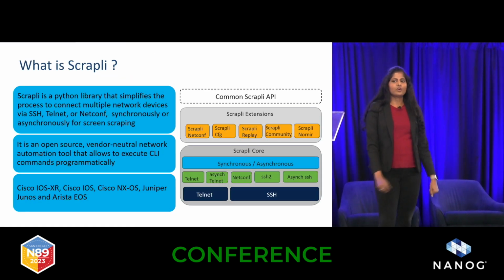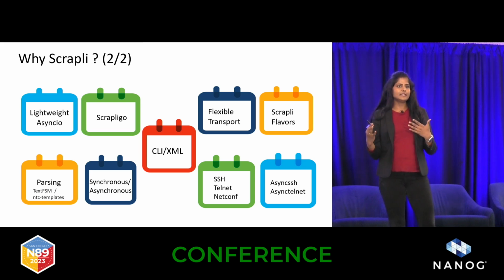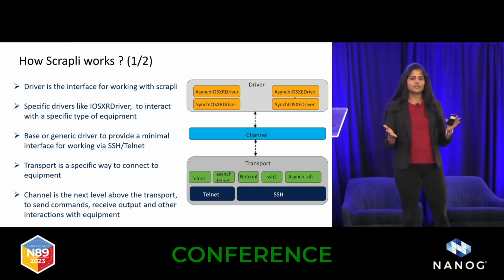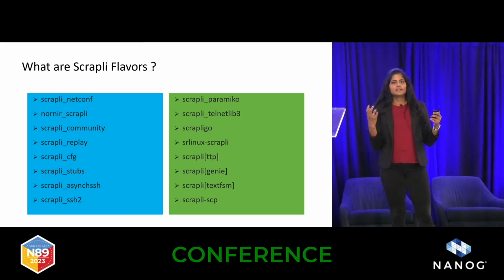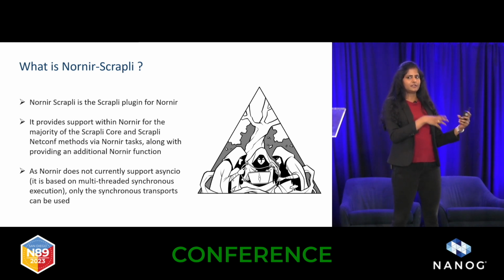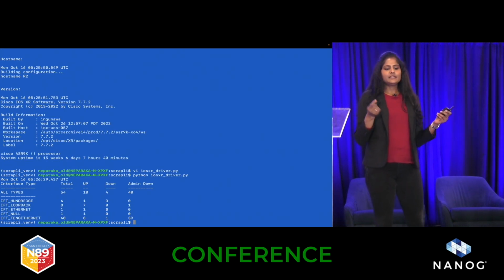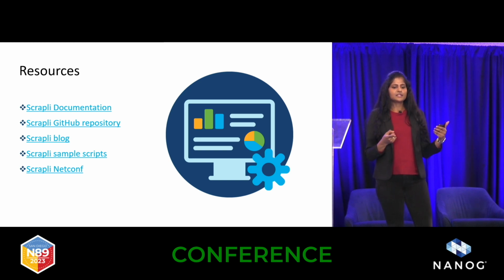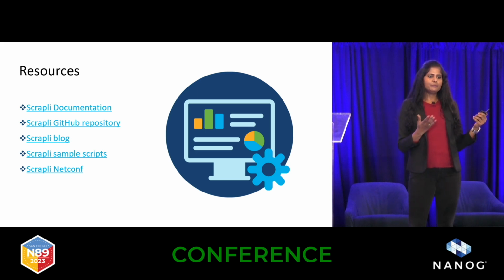Scrape the CLI! Getting started with Scrapli and its Flavors (Scrapli-Netconf and Nornir-Scrapli)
Are you a pro in CLI commands but tired of manually logging in to each network device and managing the network device configuration and operational data using the command line interface? Then it's time for you to explore Scrapli and automate CLI scraping. Scrapli is a Python library that helps you to connect multiple network devices via SSH or Telnet, synchronously or asynchronously for screen scraping. It is a vendor-neutral, fast, flexible, and well-tested open-source automation tool. It allows you to manage the configuration of multiple network devices simultaneously. It supports Cisco IOS-XE, IOS-XR, NX-OS, Arista EOS, and Juniper JunOS network operating systems. This session gives an overview of Scrapli and its flavors(Scrapli-Netconf and Nornir-Scrapli) that help automate task execution to manage network configuration and operational data.

Neelima Parakala: Neelima Parakala is a Software Technical Marketing Engineer at Cisco, focusing on Service Provider products and network automation tools. Neelima received her B. Tech. in Computer Science and Engineering from Amrita University, Kerala in 2014, and her MS in Computer Science from the University of South Florida in 2018. She has a background in software engineering, including developing network protocols, distributed applications, and automation tools. She is the developer of NAPALM IOS-XR NETCONF driver. Prior to joining Cisco, Neelima built high-performance web applications for financial firms.

Speaker: Neelima Parakala